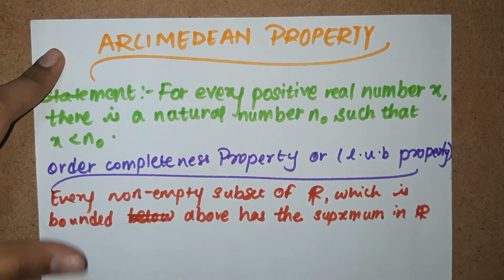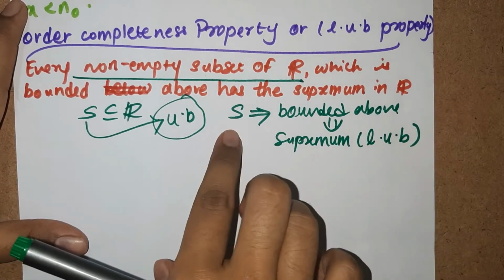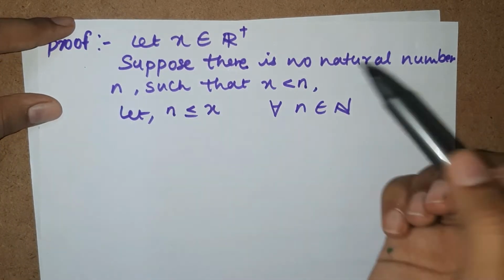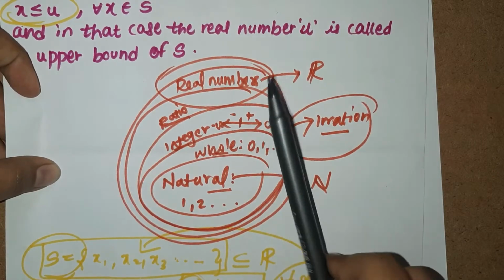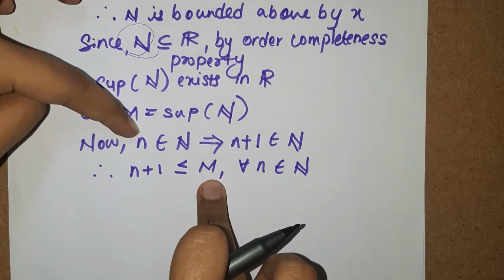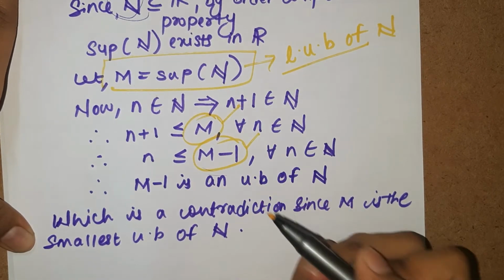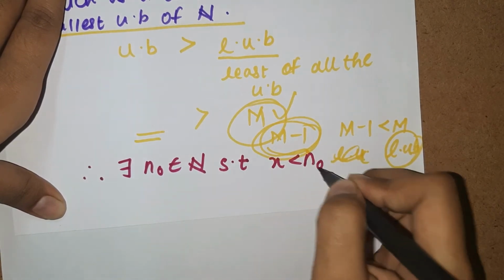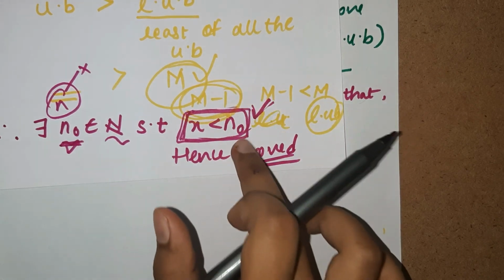Arcimedean Property Proof